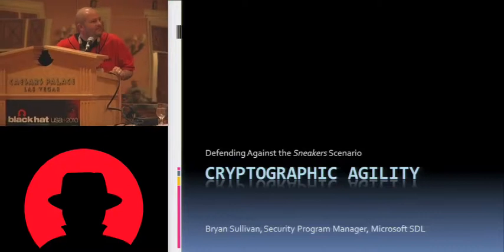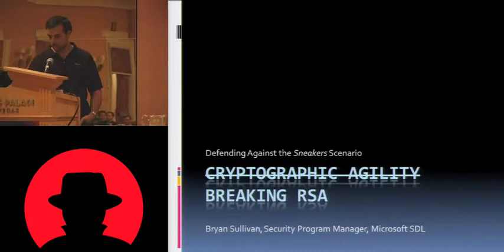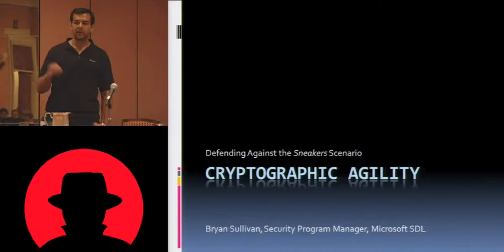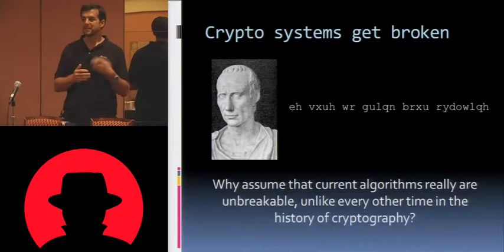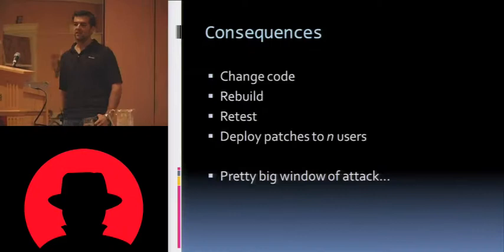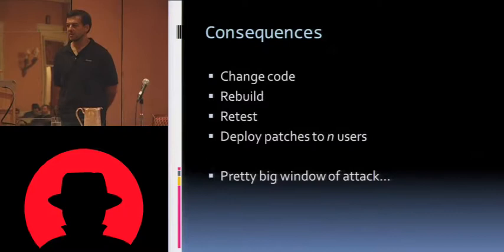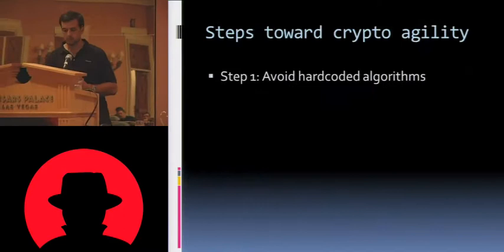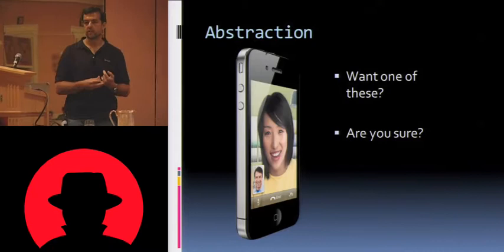Black Hat USA 2010: Cryptographic Agility: Defending Against the Sneakers Scenario 1/5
Speaker: Bryan Sullivan

In the movie Sneakers, a brilliant young mathematician invents a device that defeats a public-key encryption algorithm. An interesting fiction, but what if this happened in real life? All of your applications using that algorithm would need to be changed as quickly as possible. This session will show how to best accomplish this by implementing cryptography without hard-coding specific algorithms.